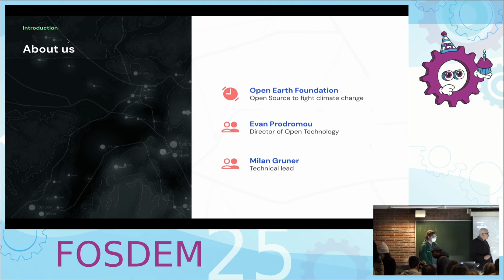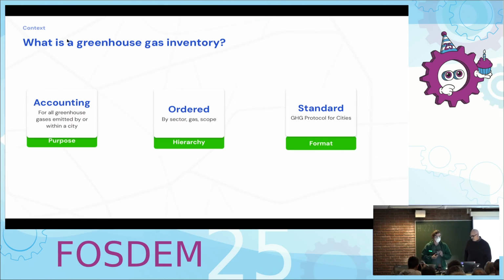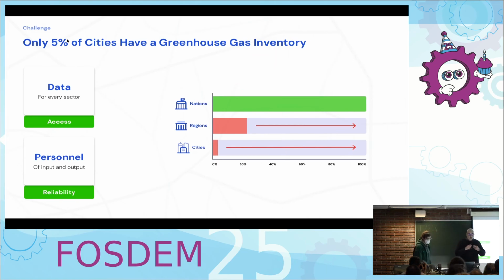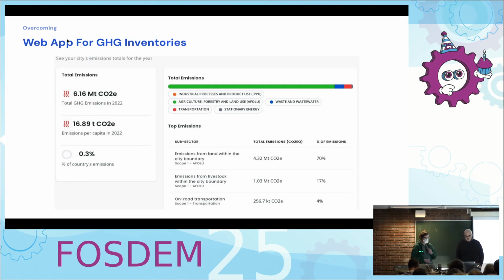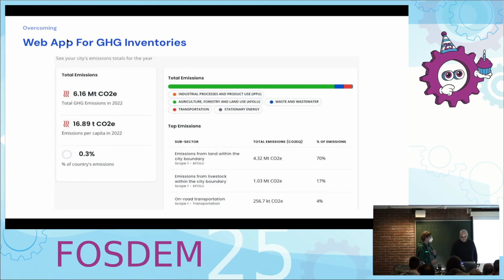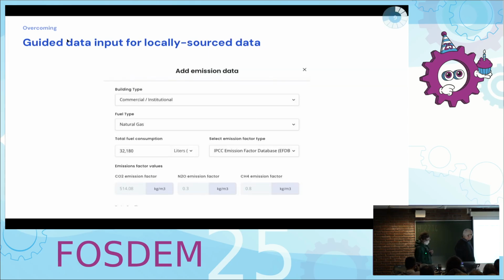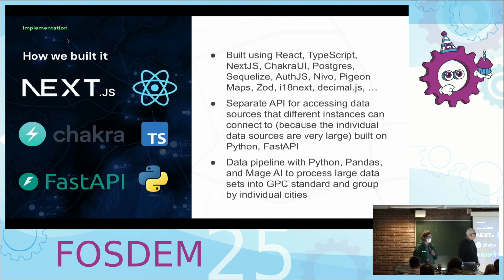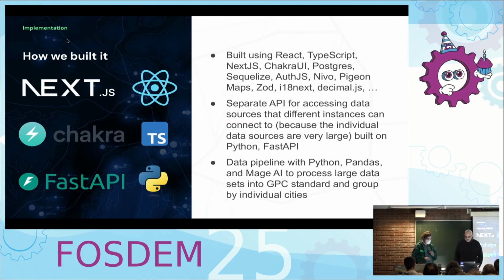FOSDEM 2025 Energy Devroom: CityCatalyst: Open Source Helps Cities Start Their Climate Journey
Abstract:
CityCatalyst is an Open Source Web application for managing a city's climate journey. Cities can start tracking greenhouse gas emissions using CityCatalyst from a variety of sectors -- buildings, transportation, waste, agriculture, industry -- in the GHG Protocol for Cities (GPC) format. They can assemble emissions data from different public data sources, including nationally-tracked environmental data, AI models, or satellite data. They can also update their emissions data manually, using well-established methodologies. The reports generated by these emissions inventories can be shown on a public dashboard for citizens or disclosed to investors or international tracking organizations. Upcoming versions of the platform will also include risk assessments (what effect will climate change have on the city?) and action planning (what can the city do to lower risk and emissions). As an Open Source tool, CityCatalyst lowers the costs of climate change tracking and puts power into the hands of cities of all sizes and in all parts of the globe.

CityCatalyst is built using the open source projects React, NextJS, ChakraUI, Tailwind, PostgreSQL, Sequelize, Nivo, Pigeon Maps and many more.

Speakers:
Evan Prodromou, Open Earth Foundation
Milan Gruner